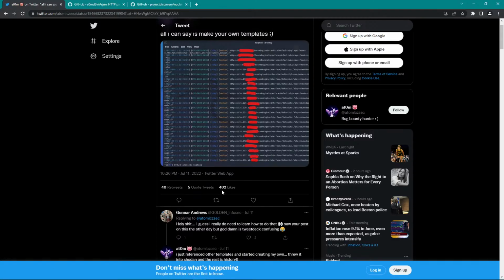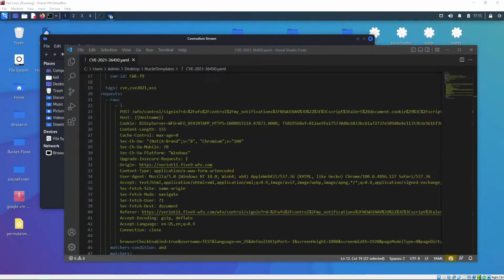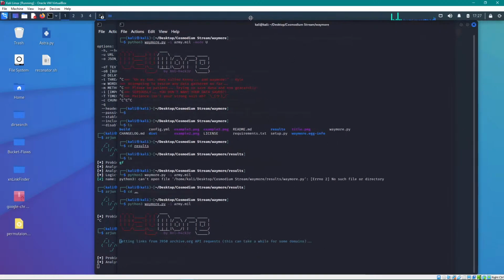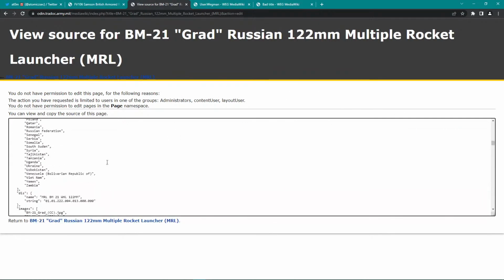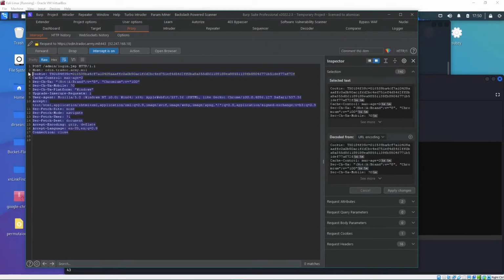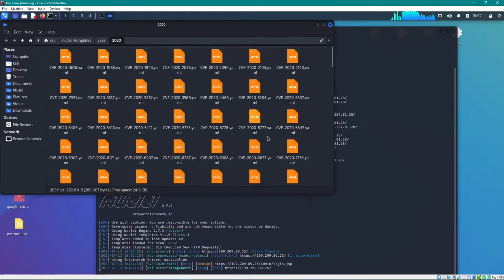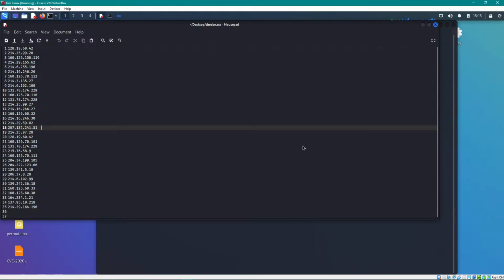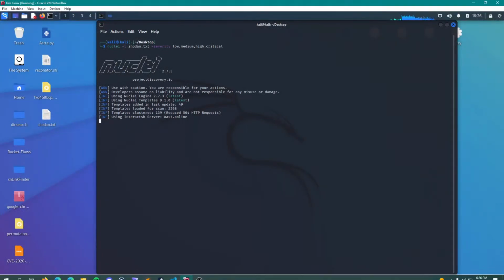Live Bug Hunting with At0m // Ep. 2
Hey Hackers!

Happy Hacking!